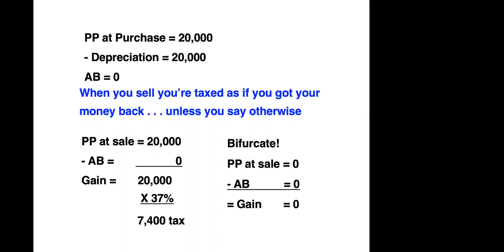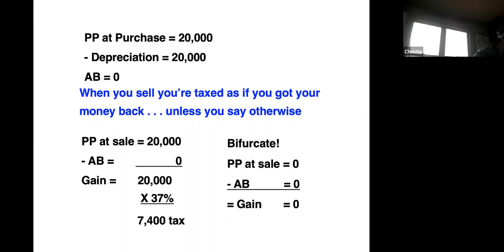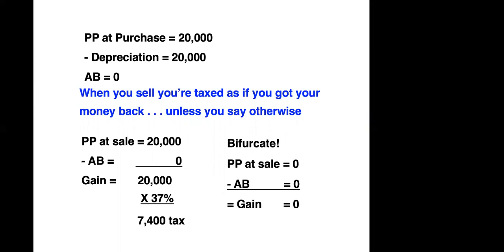GRI 105 PM Recording